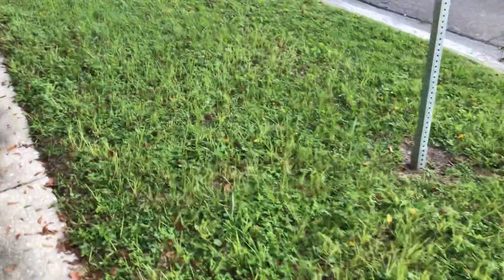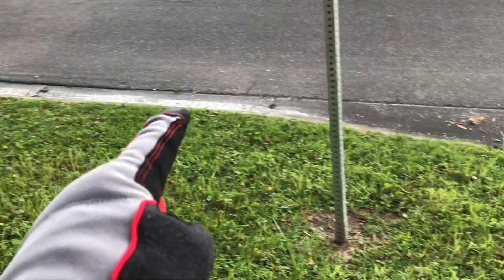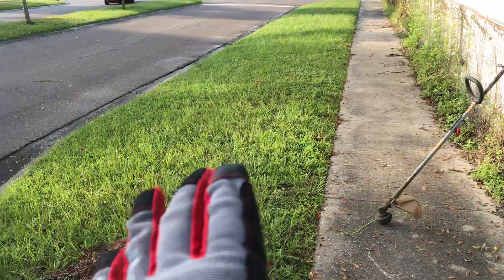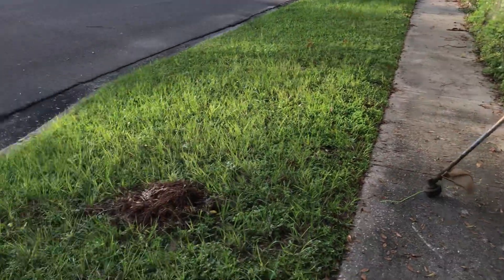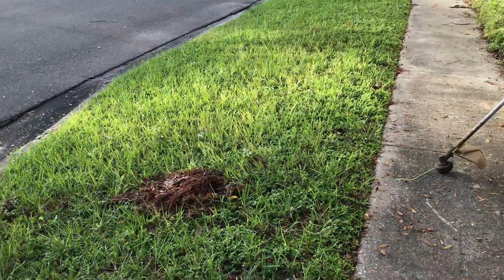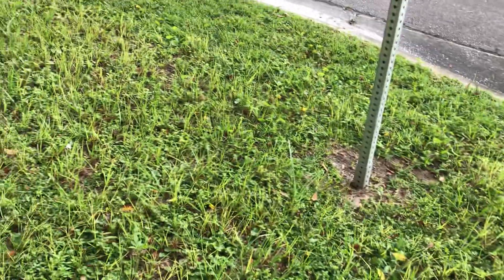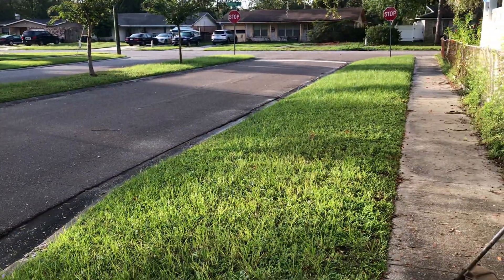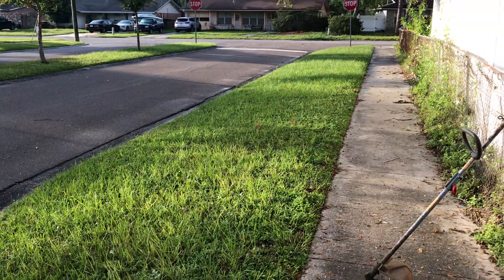Mowing Lawn’s/First Vlog Part 2.